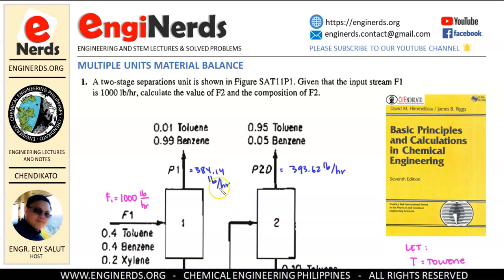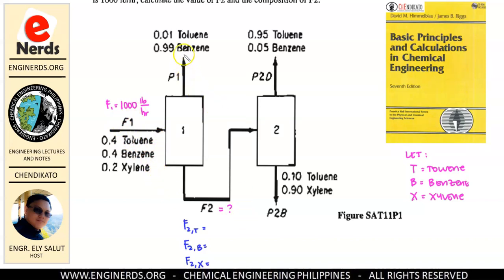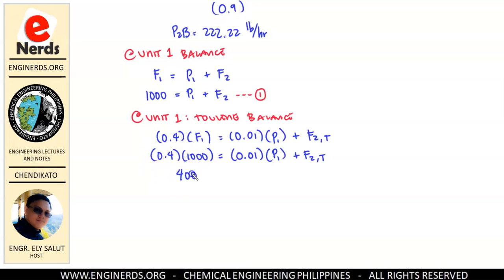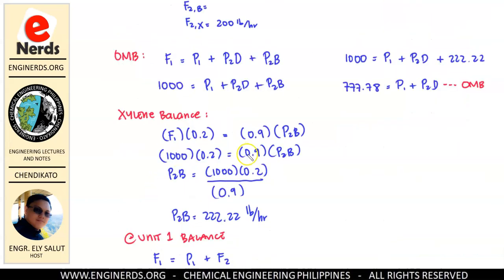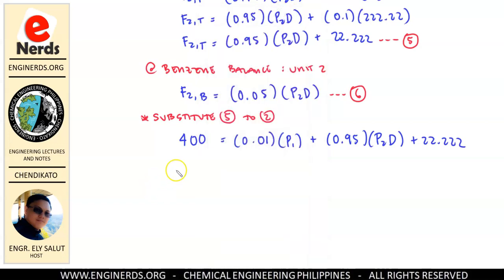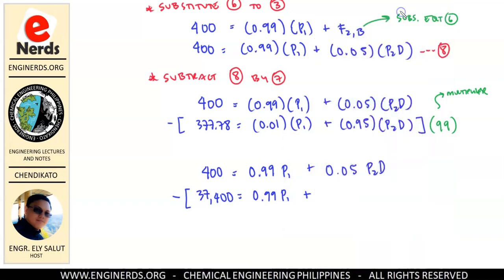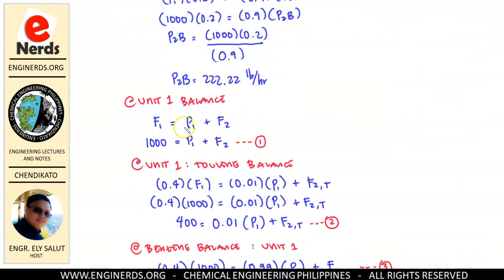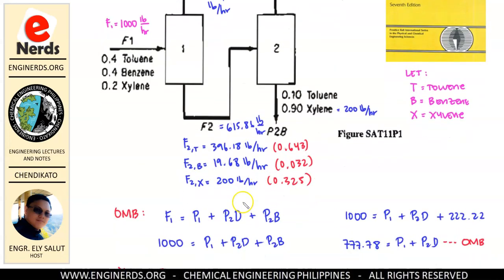MULTIPLE UNITS MATERIAL BALANCE PROBLEM | CHEMICAL ENGINEERING CALCULATIONS | TAGALOG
In continuation of our lecture series about the discussion of the concepts about material balance in chemical engineering calculations, we will be answering a very interesting problem about multiple units material balance from Principles of Chemical Engineering by Himmelblau and Riggs. Language is in mixed English and Filipino / Tagalog

LearnChemE | The Organic Chemistry Tutor | PIChE | Zach Star | EnginerdsMath | EngineerProf | Math Teacher | Online Tutor

We also publish articles and vlogs that covers the following:
• Personality development
• Business vlogs